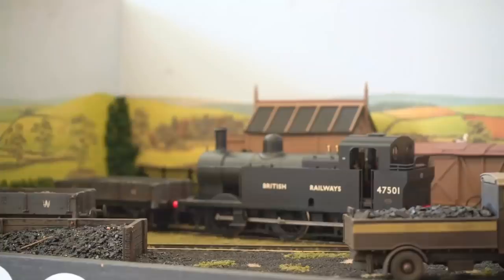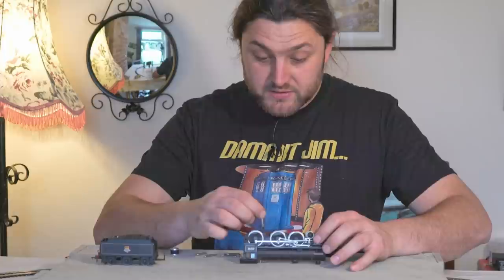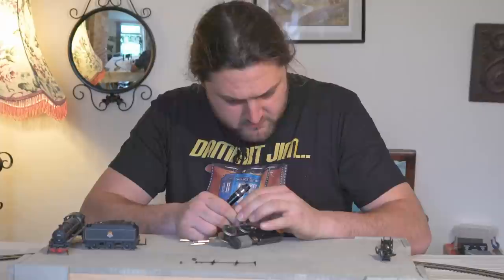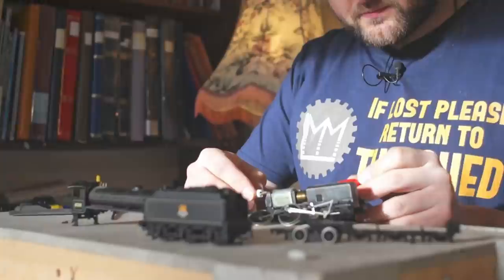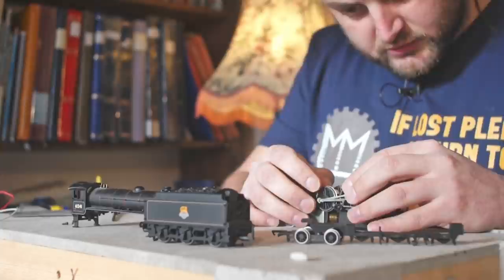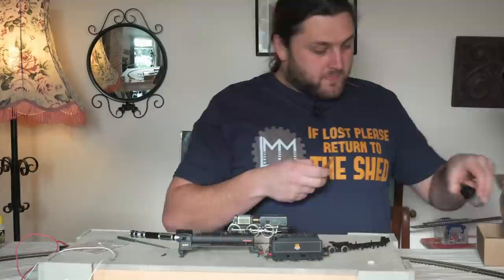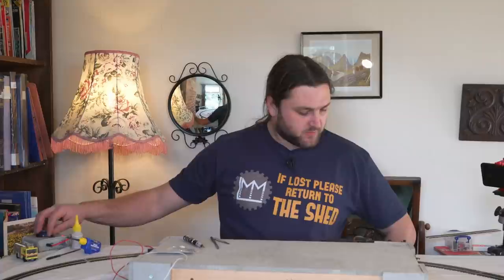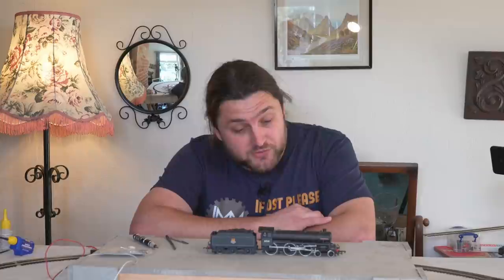Can Lawrie fix the Broken Bachmann B1? Lawrie Goes a Model Loco Episode 16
Hello everyone,
 Remember the B1 which came out of the big box from the loft but wouldn't run?
Lawrie wants to see if he can return it to working condition - but is he really capable of such a feat?

A video featuring and edited by Lawrie.